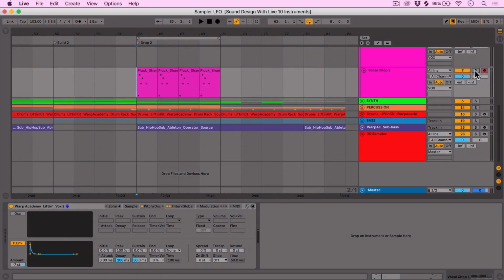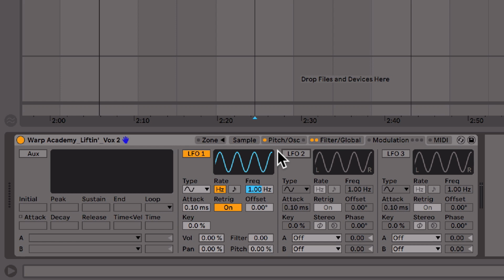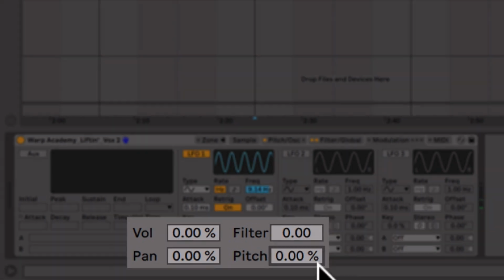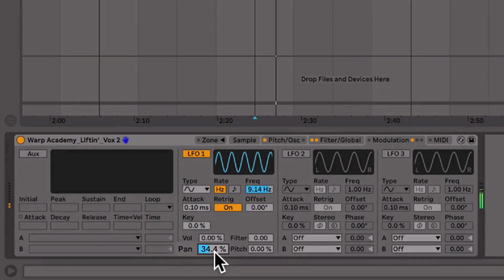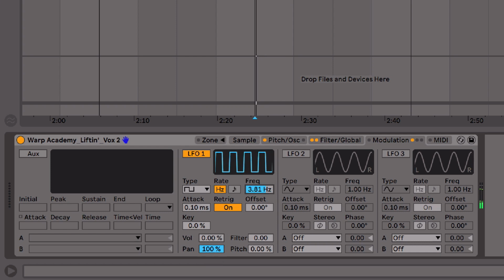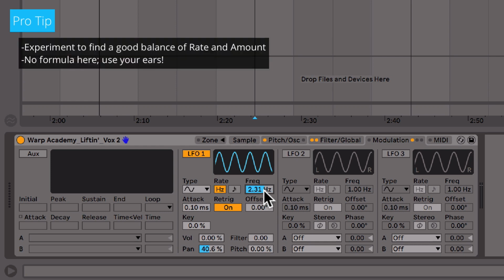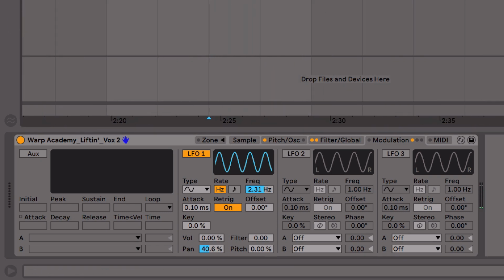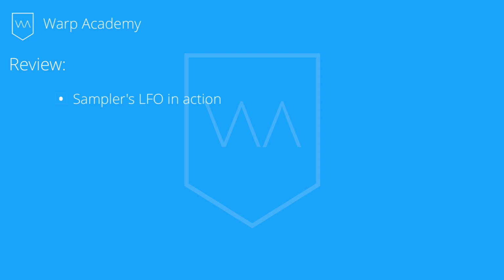6 13 Sampler LFO